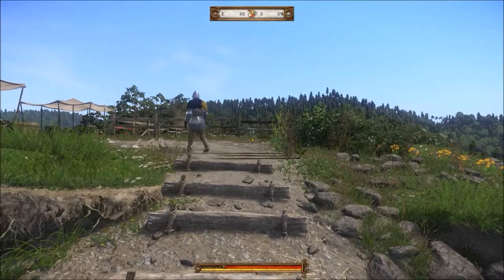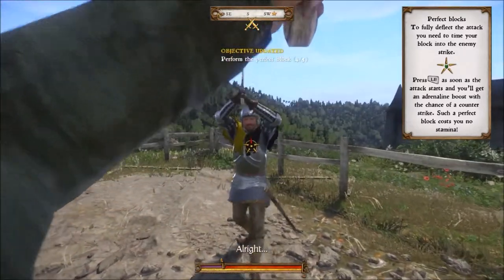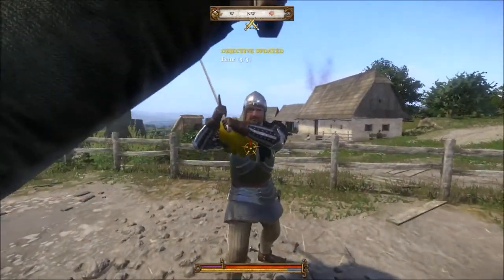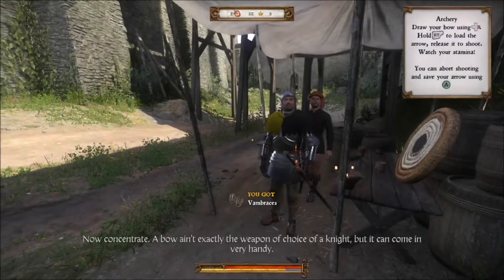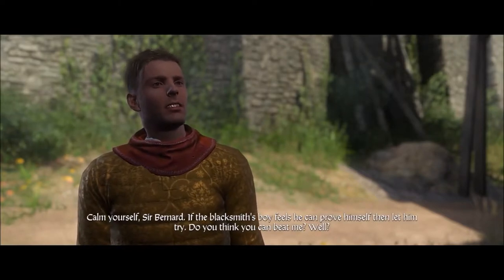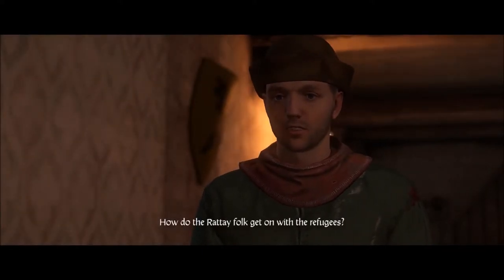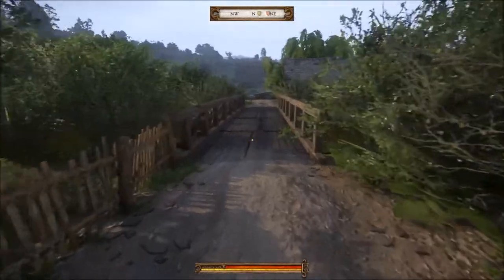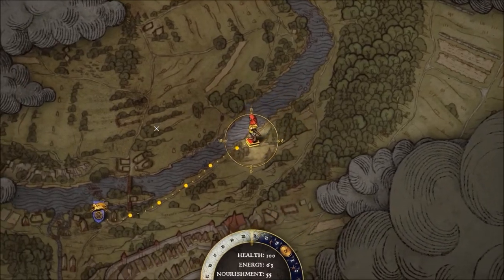Let's Play Kingdom Come: Deliverance Ep.05 Training Day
We play through Warhorse Studios' awesome historical RPG! In this episode, Henry begins training in the fine art of kicking arse...